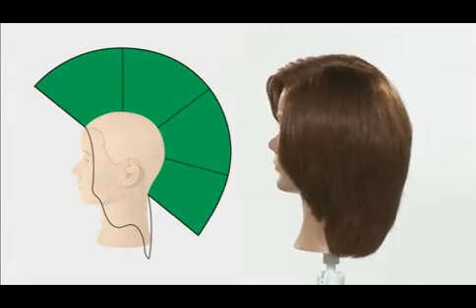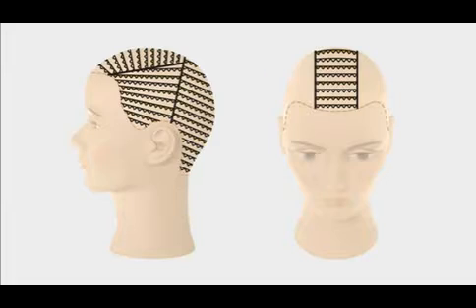Hilight sợi full đầu phối 2 màu